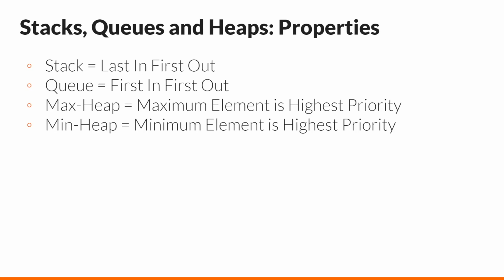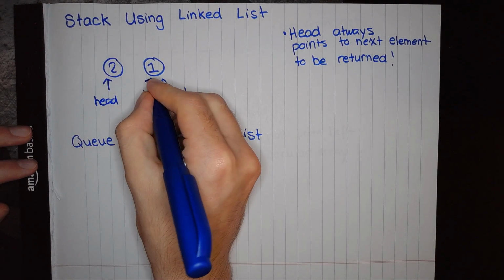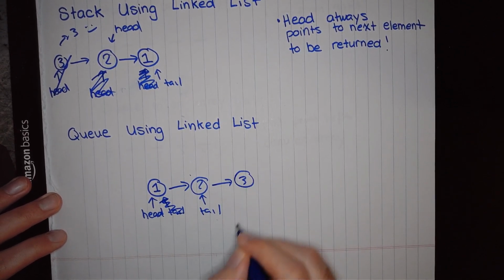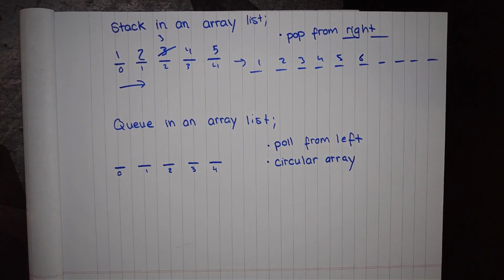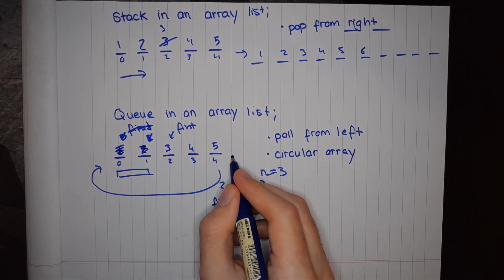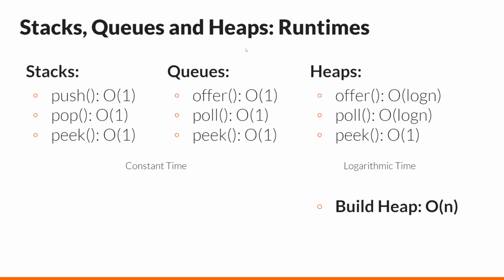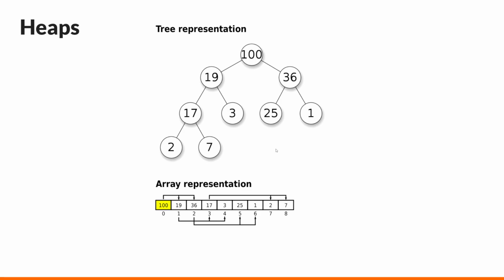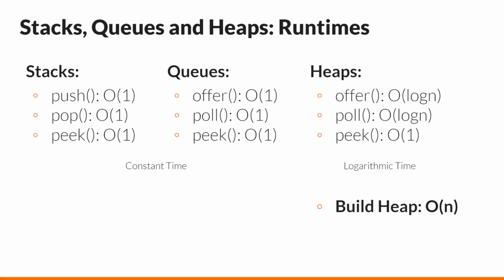Manara Stacks, Queues and Heaps Post-Reading Checklist